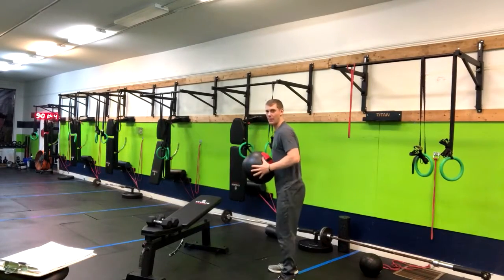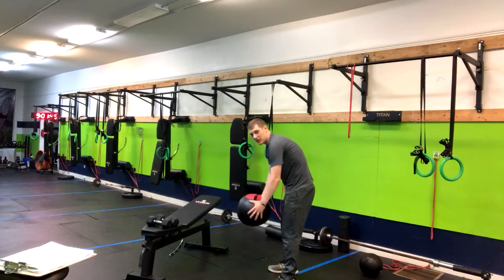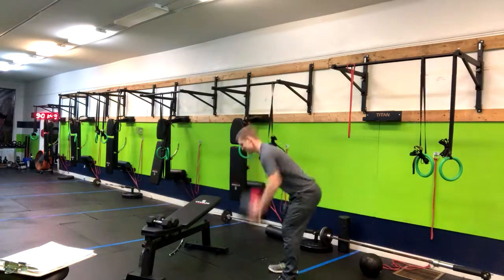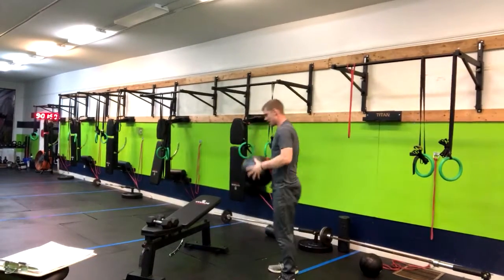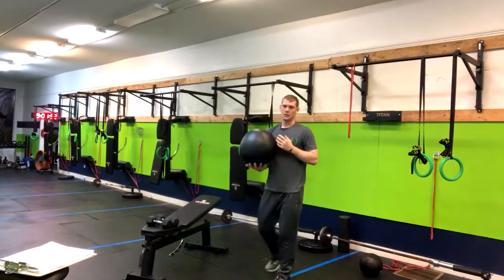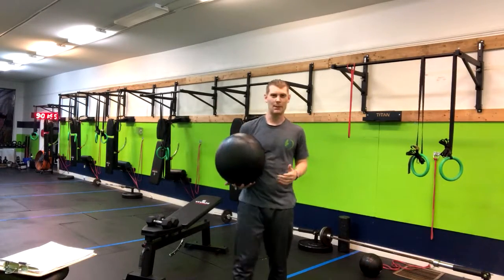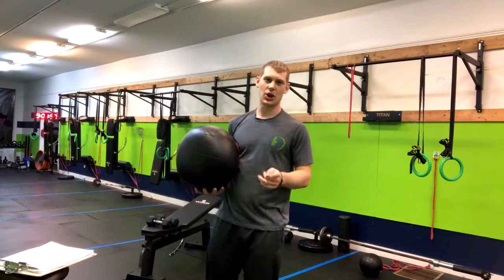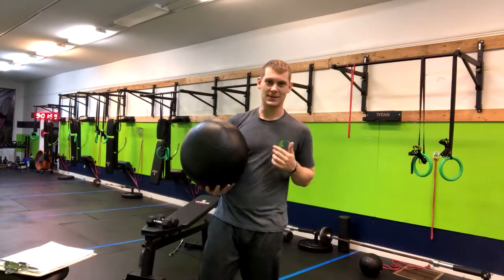Medicine Ball Floor Chest Pass with Hip Drive